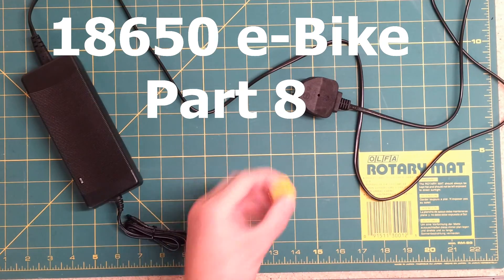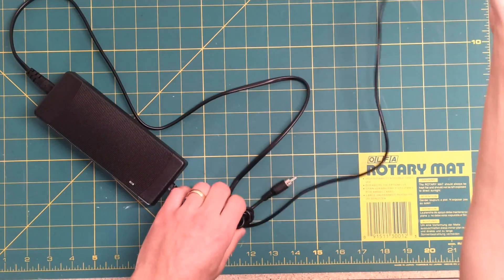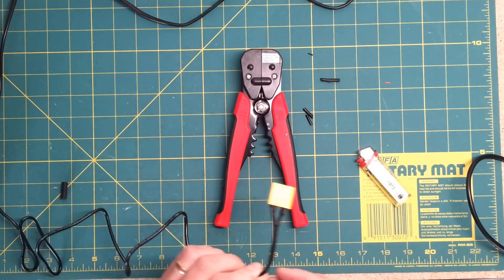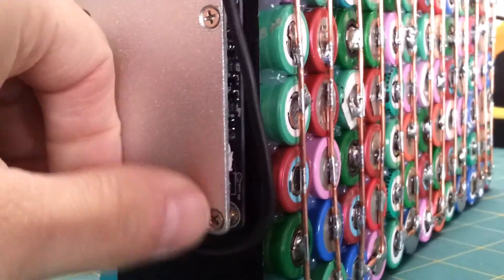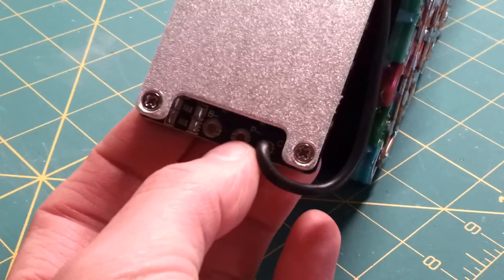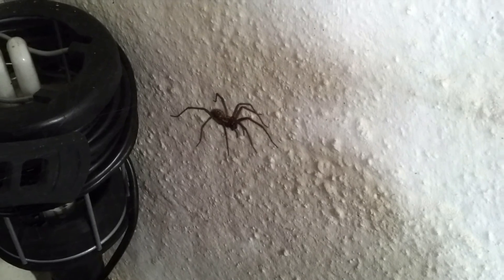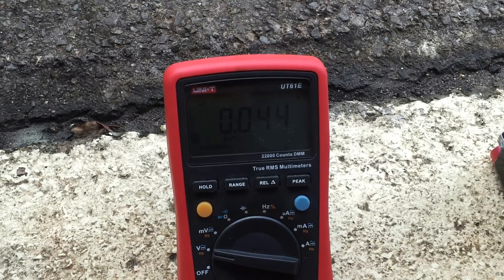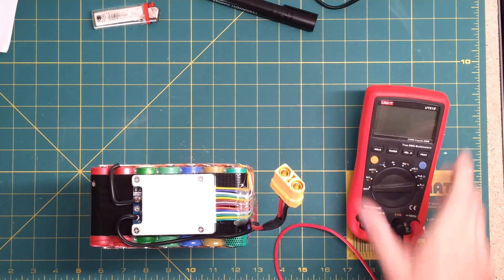Lithium Ion 18650 48v e-Bike battery build DIY - Part 8 - Charging the battery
Both batteries are now ready for charging. Time to find out if they will explode or not.